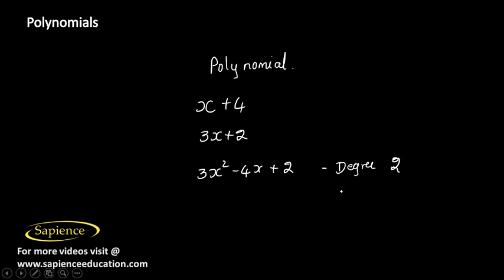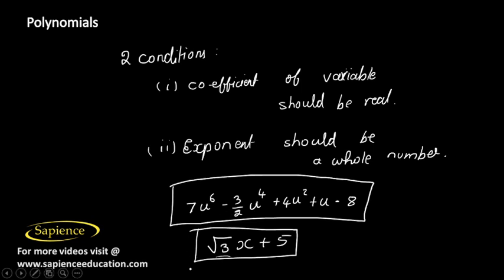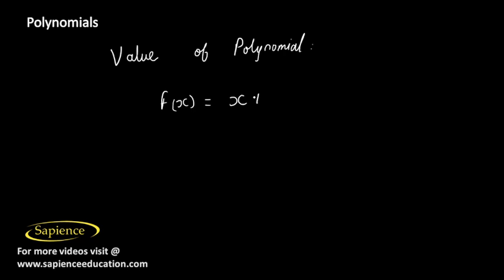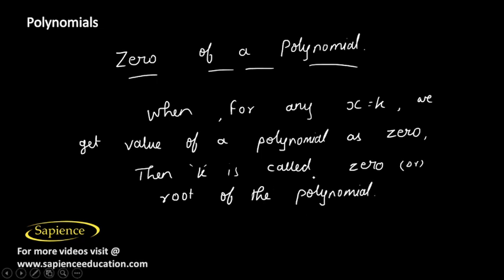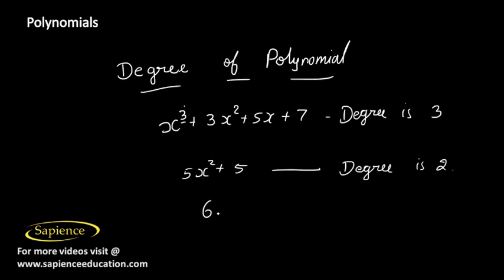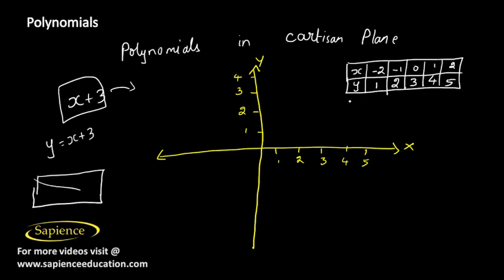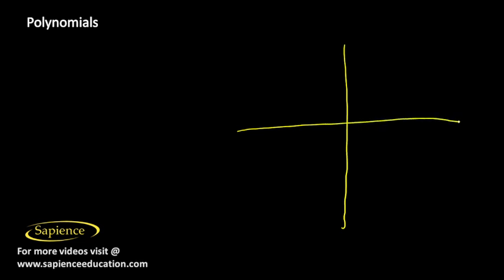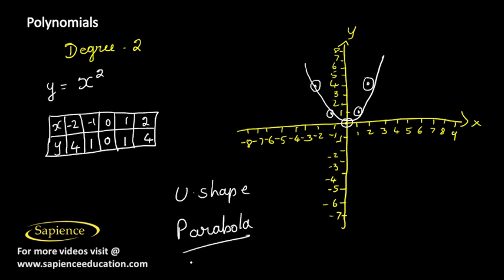class 10 Mathematics | Polynomials | Concept part 1